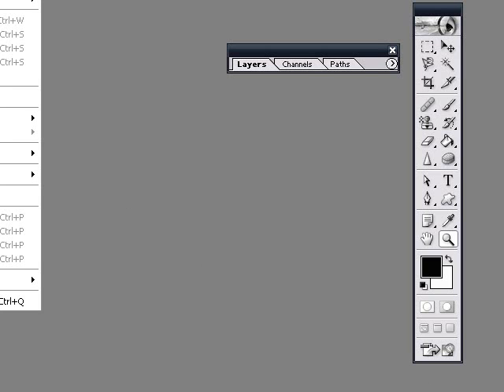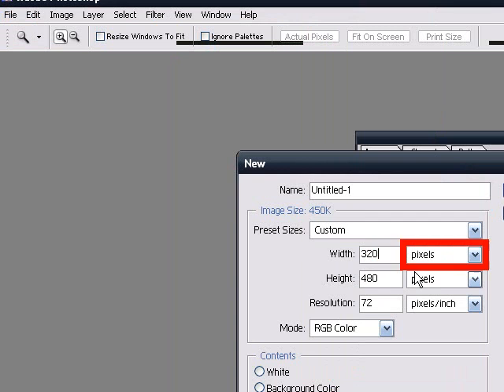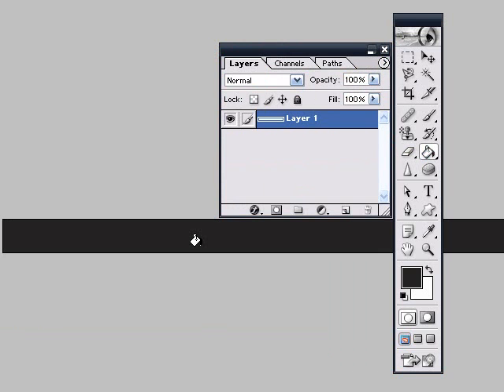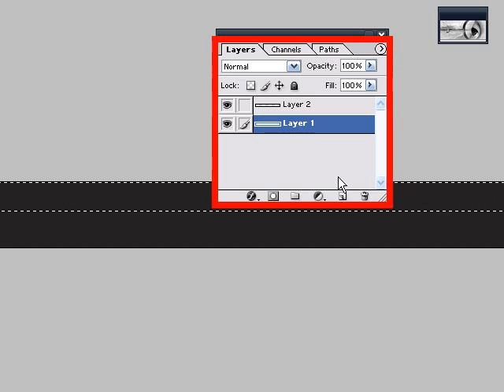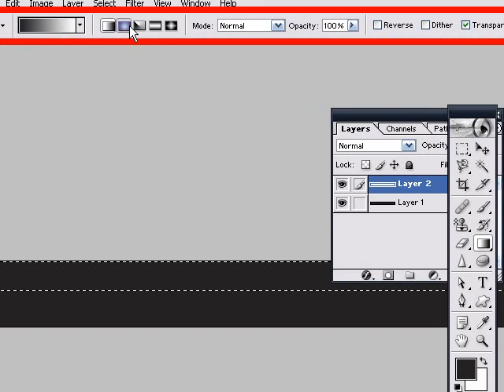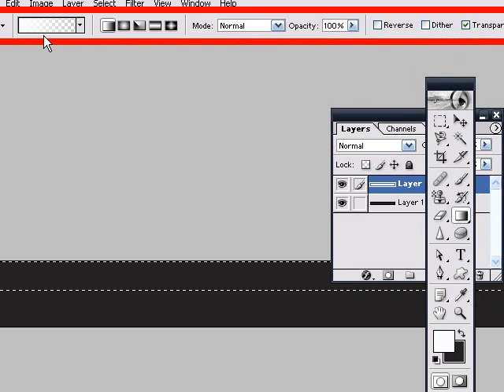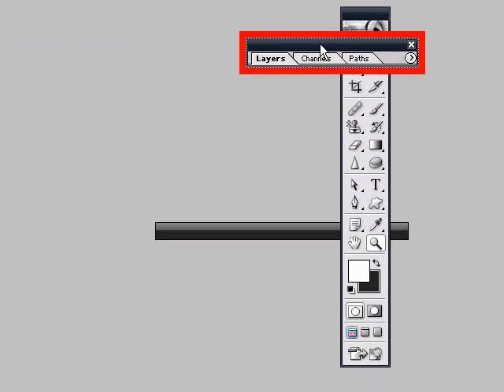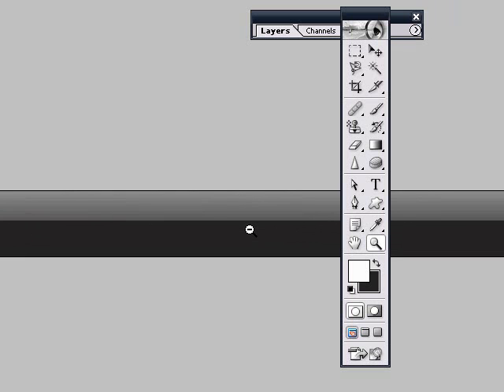First Photoshop Tutorial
Hello, this is my first tutorial.  Mostly as a test for quality control on youtube.  I will be uploading other tutorials through the ReconNetworks channel.